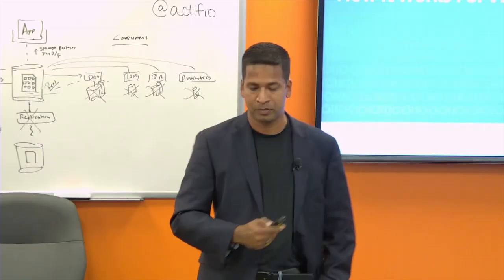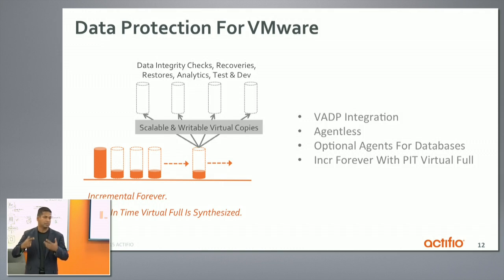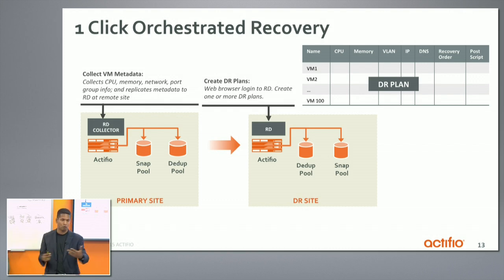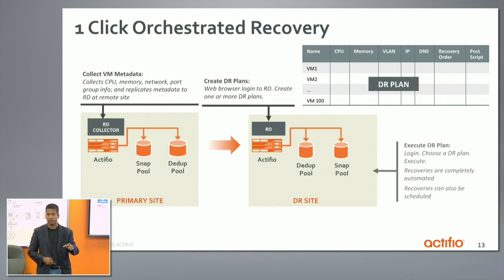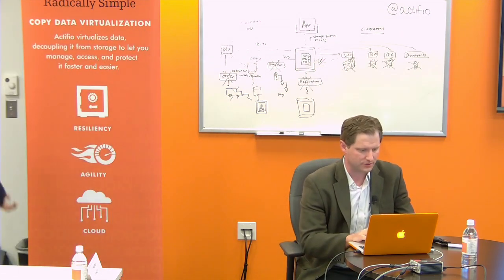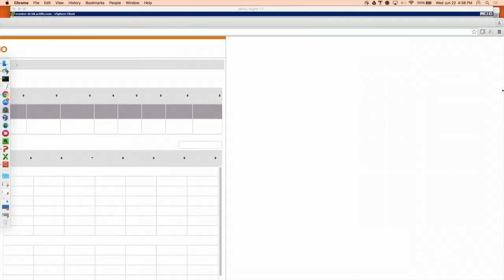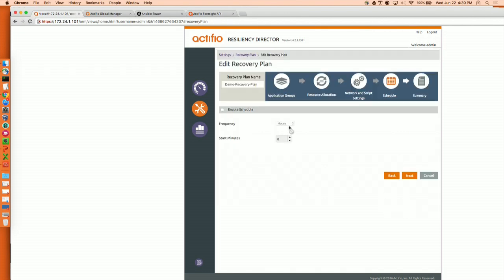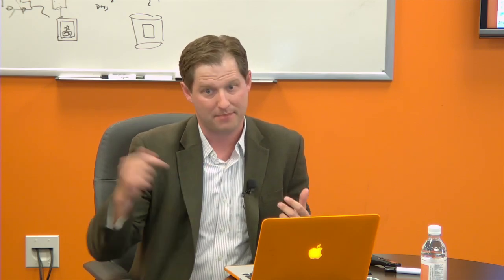Actifio Resiliency Director Overview and Demo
Brylan Achilles and Chandra Reddy of Actifio, introduces Actifio Resiliency Director. Recorded as part of Tech Field Day 11, June 22, 2016, in Boston MA.